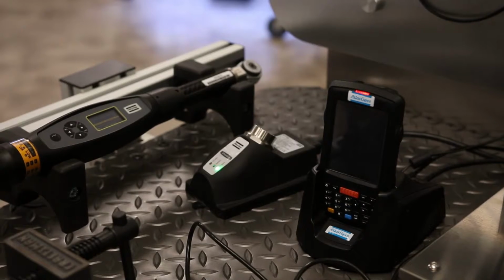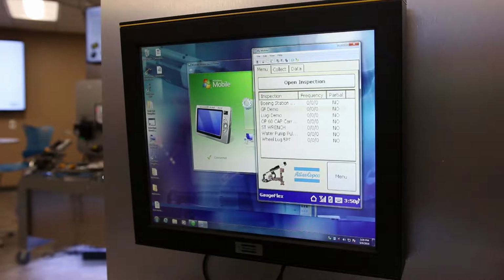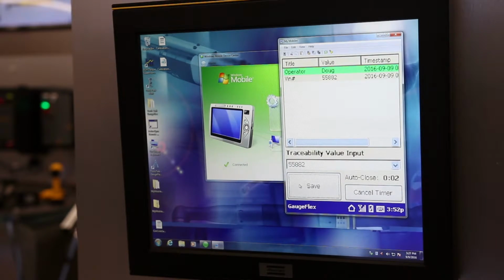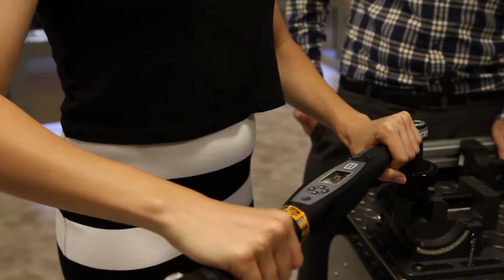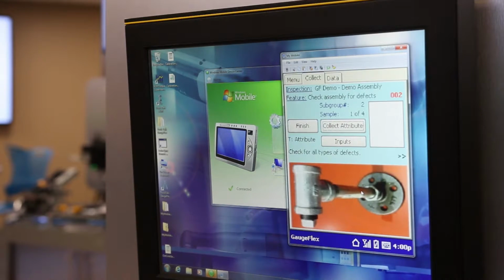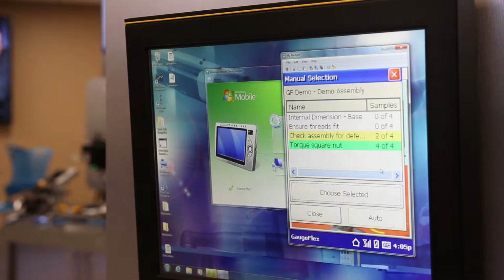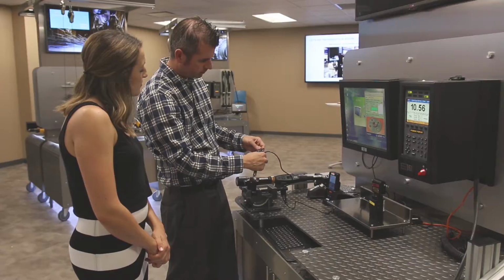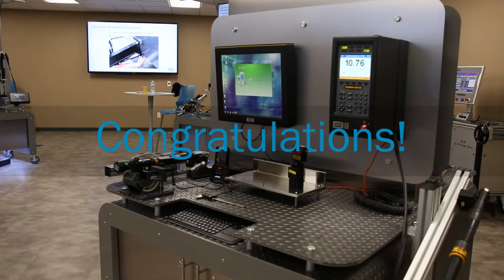Atlas Copco - GaugeFlex (10-10-16)